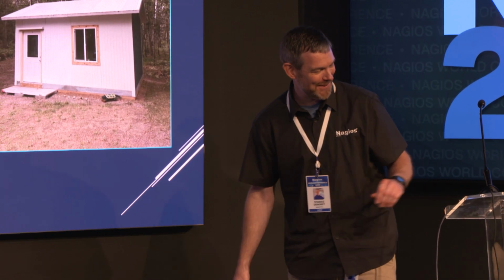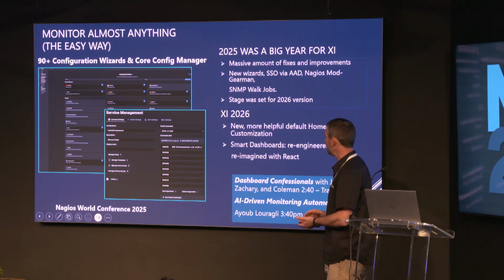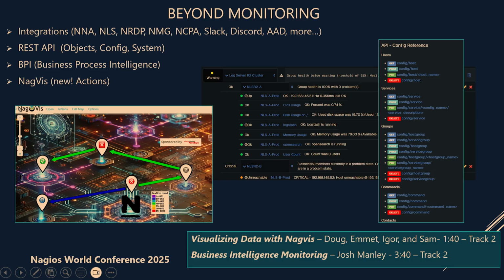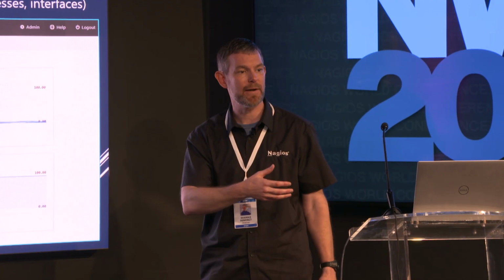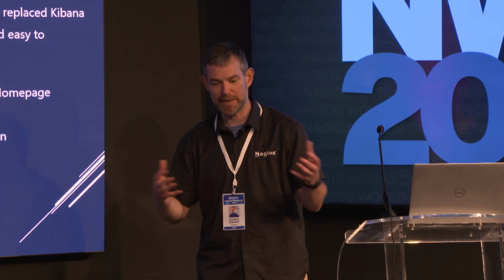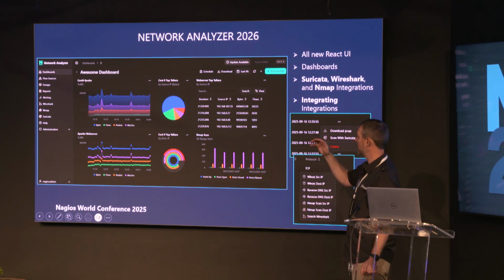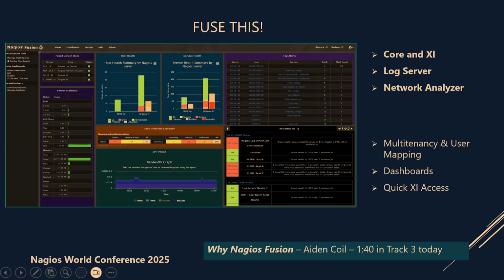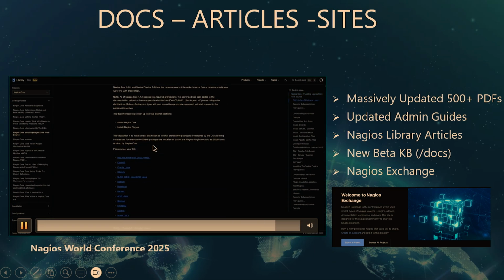NWC 2025: Overview Of Nagios Solutions - Shamas Demoret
Shamas Demoret, Technical Content Manager at Nagios, “Overview Of Nagios Solutions” | Nagios World Conference 2025

Follow along with Shamas as he provides a comprehensive overview of the entire Nagios solution stack, from the original open-source Nagios Core through enterprise solutions like XI, Log Server, Network Analyzer, and Fusion.

The Nagios World Conference 2025 took place in the Twin Cities, Minnesota.

After a decade-long hiatus, the conference brought together IT professionals and industry experts. Attendees gained hands-on experience, expanded their knowledge of Nagios monitoring solutions, and connected with the global Nagios Community.